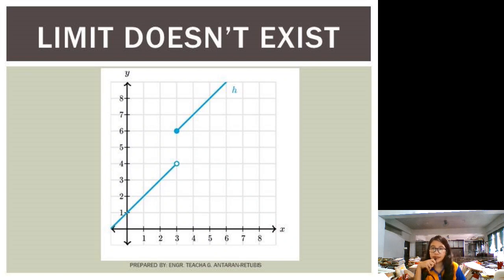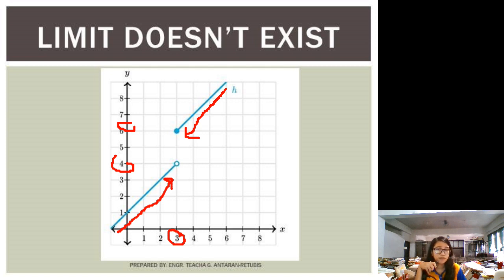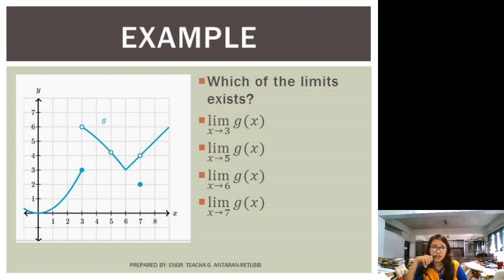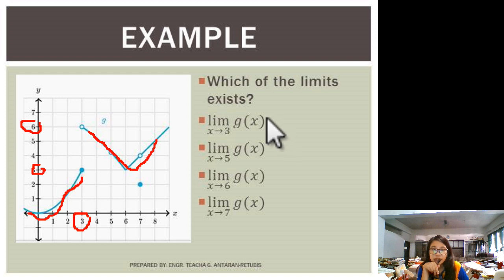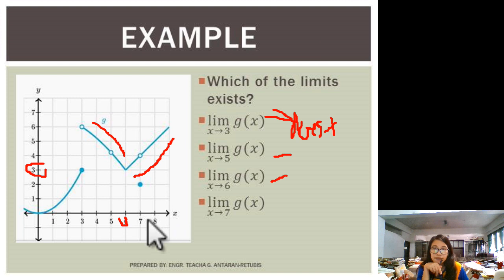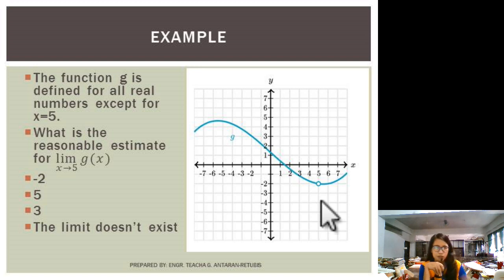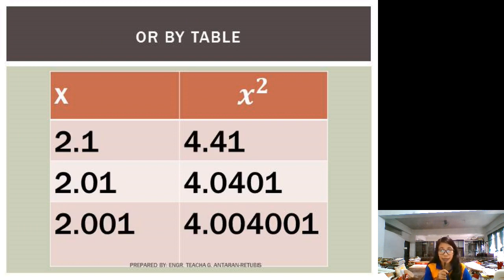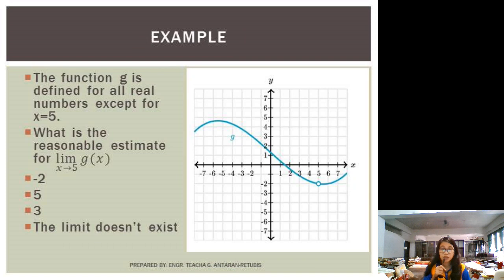Limits 3 | Calculus 1| ⚡ Ma'am Teach